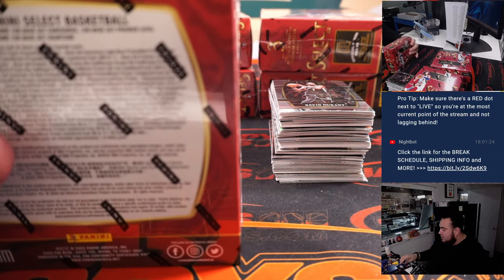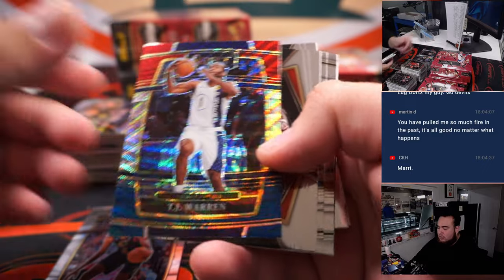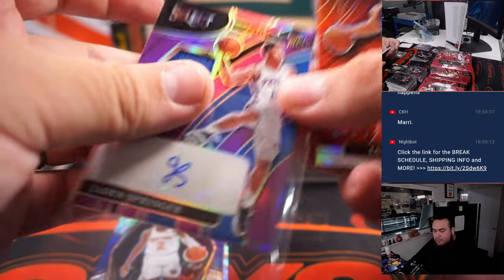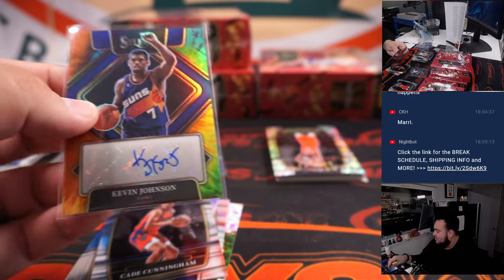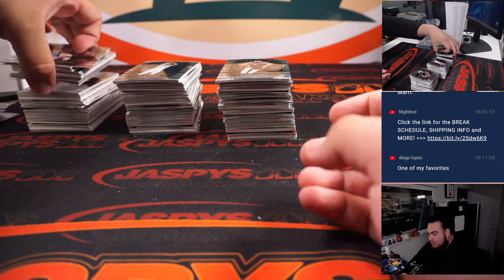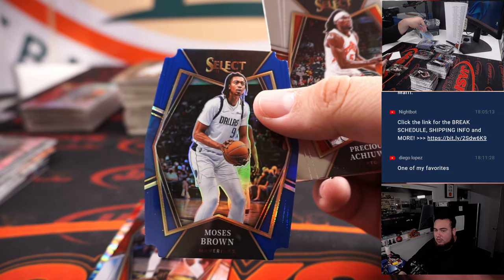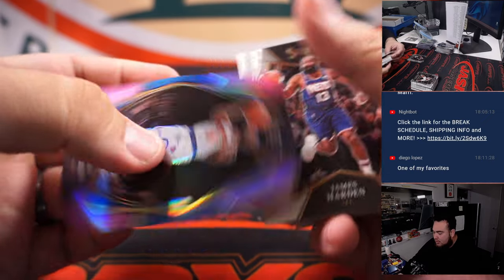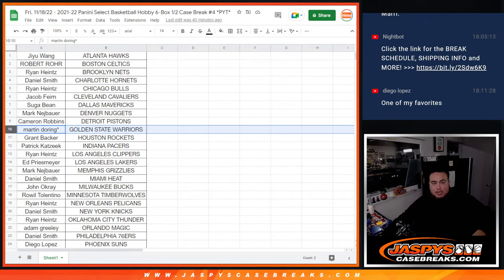Fri. 11/18/22 - 2021-22 Panini Select Basketball Hobby 6-Box 1/2 Case Break #4 *PYT*